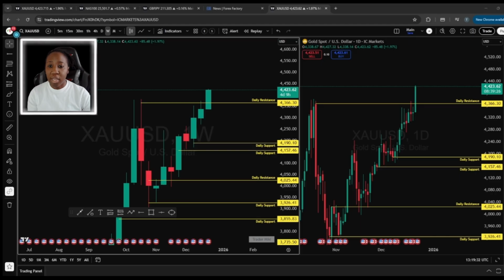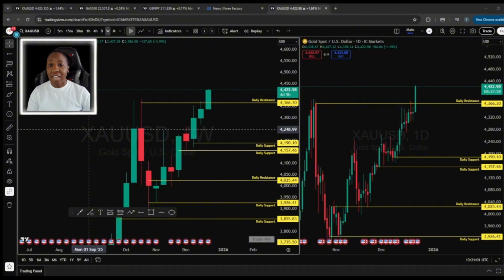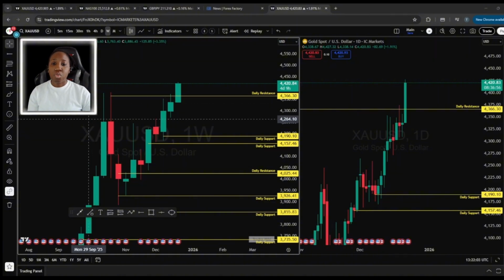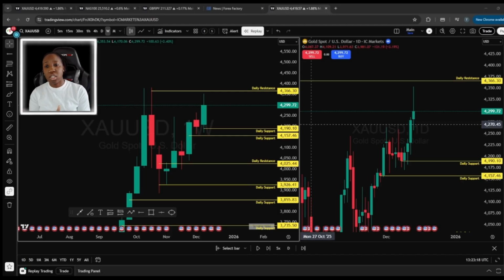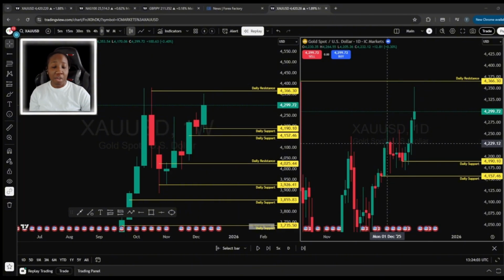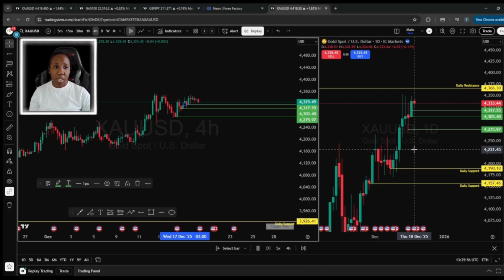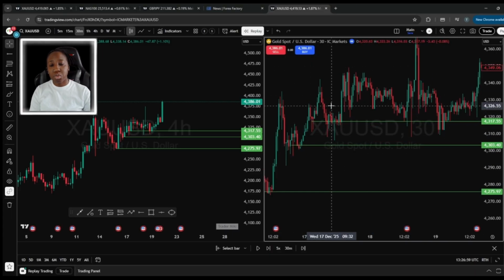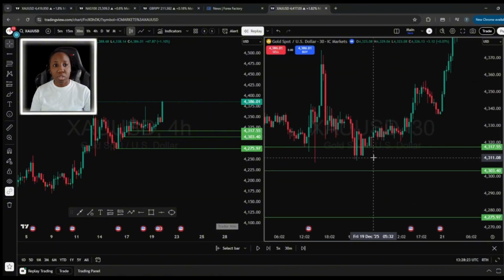How to Read Price Action: Candlesticks + Structure Explained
Trading Playbook Series 2026
Understanding Candlesticks And Structure To Find Trades

0:00 Candle Characteristics
0:56 Wicks
1:38 Wickless Candles
2:20 Analysing Daily Candles
3:43 Weekly Candle + Bias
4:19 Daily Targets + Key Levels
5:22 News + bias
6:11 4 Hour Timeframe + Structure Points
7:30 Maintaining Structure
7:58 Using M30 for Entries
9:30 Price Action At Key Levels
10:15 Current Candle Analysis